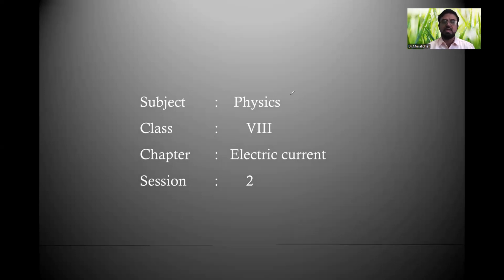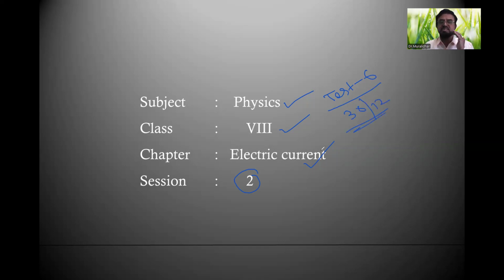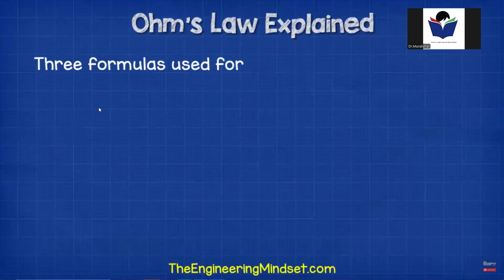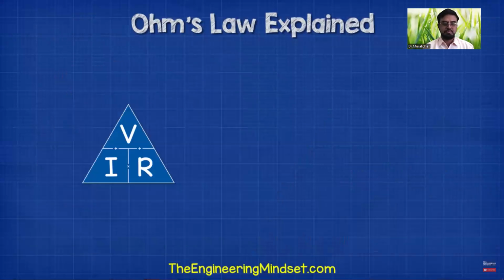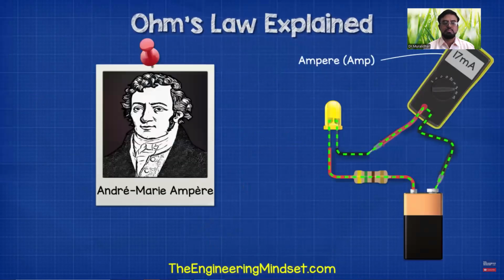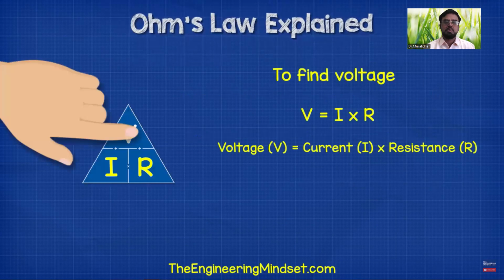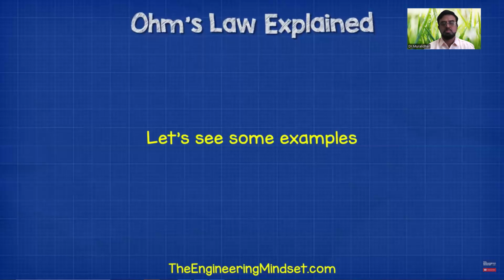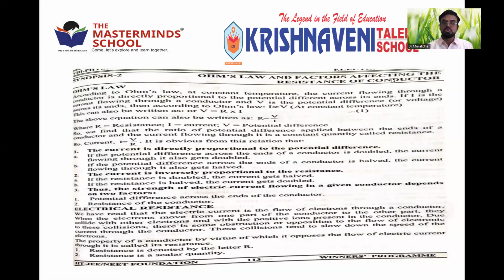CLASS 8 ELECTRIC CURRENT